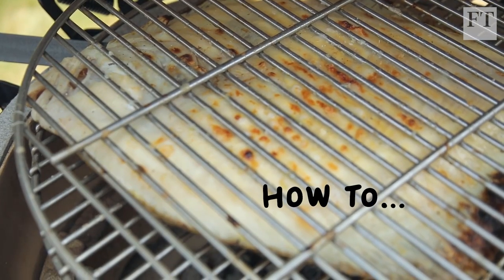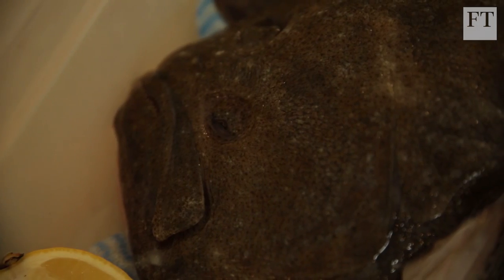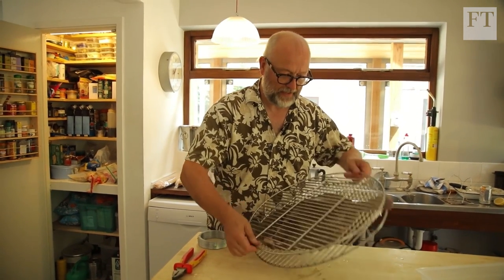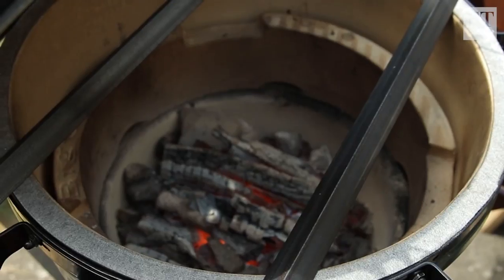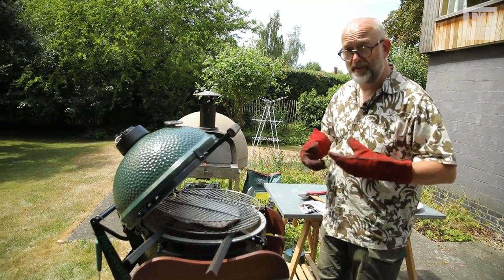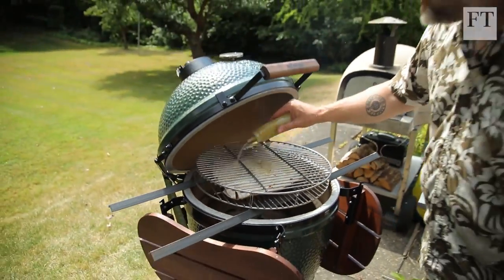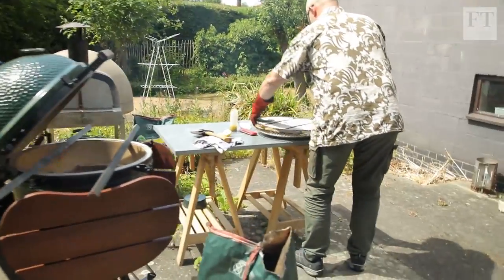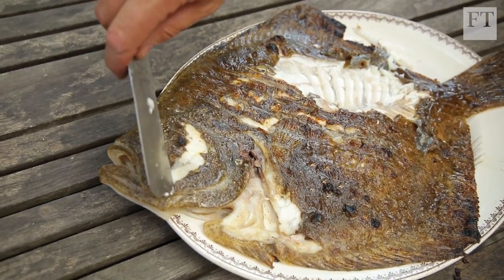How to barbecue turbot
It's become the most fashionable stunt dish in London restaurants. FT food writer Tim Hayward shows you how to barbecue turbot without a turbot cage. Just make sure you've got a wire cutter to hand